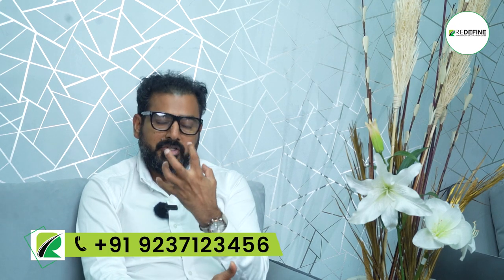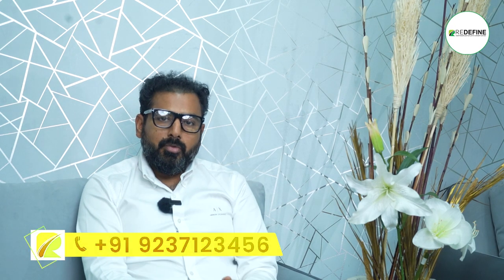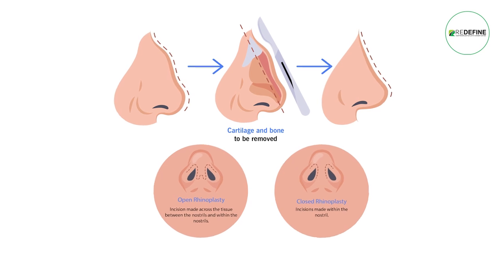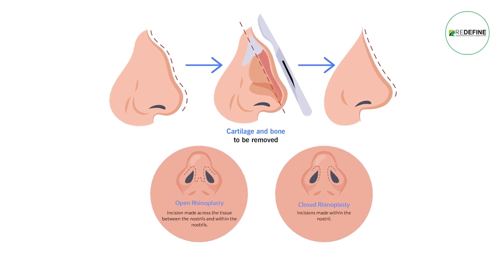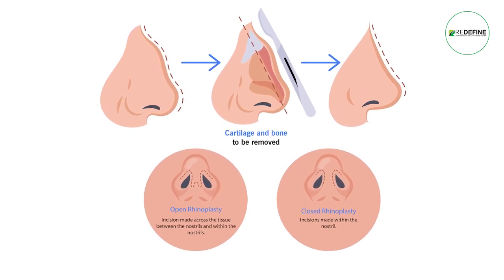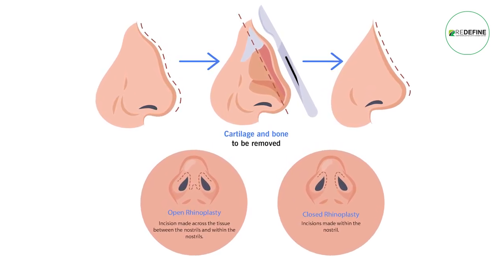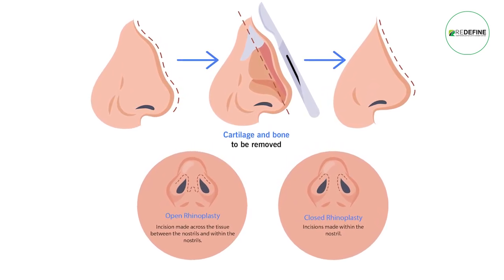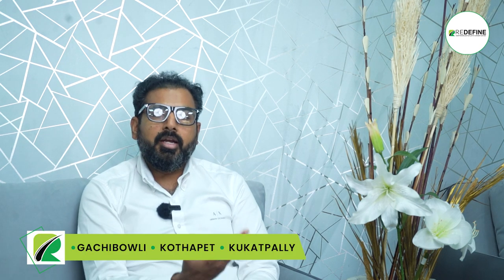Non Surgical Nose Surgery || Nose Non Surgical Rhinoplasty || Non Surgical Nose Job || ReDefine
Please Follow this Space For More Such Informative Content
For Appointments With Our Celebrity Surgeon Dr Hari Kiran Chekuri at Redefine.

Non-Surgical Nose Surgery (NSNS)

Types:

1. Rhinoplasty (non-invasive)
2. Nose fillers (dermal fillers)
3. Nose thread lift

Benefits:

1. Minimal downtime
2. No anesthesia
3. Quick procedure (15-60 minutes)
4. Reversible

Techniques:

1. Injecting fillers (e.g., hyaluronic acid)
2. Thread lifting (PDO threads)
3. Radiofrequency (RF) treatment

Results:

1. Improved nose shape
2. Reduced hump/bump
3. Refined tip
4. Enhanced profile

Duration of Results:

1. Fillers: 6-18 months
2. Thread lift: 1-2 years
3. RF treatment: 6-12 months

Address:
Kothapet:
3rd Floor, Axis Bank Building, Beside OMNI Hospital,

Gachibowli:
3rd Floor, Millennium Square, Above Ratnadeep Supermarket,

Kukatpally:
1st Floor, Kapil Complex, 21/A, Vasanth Nagar Road, KPHP Phase 6, Kukatpally, Hyderabad, Telangana 500072